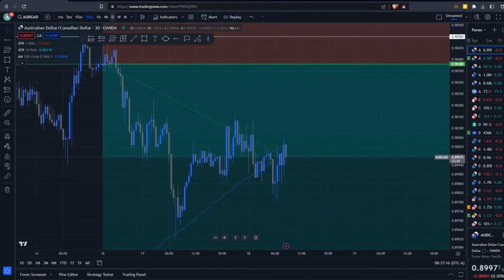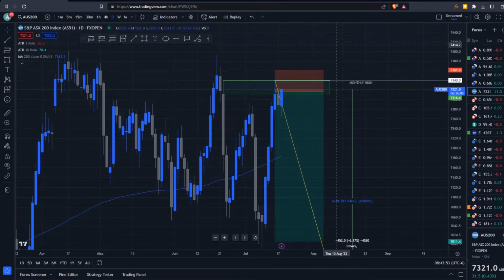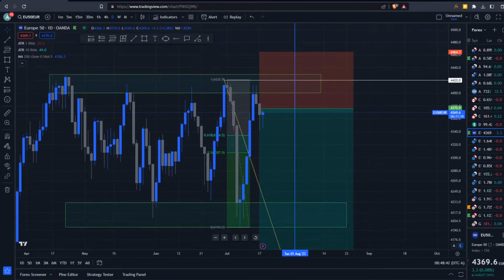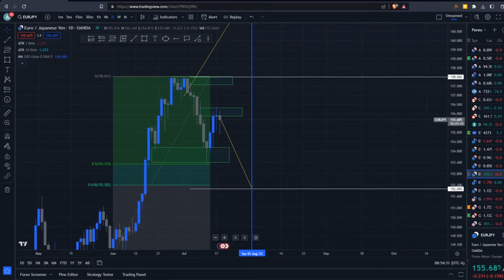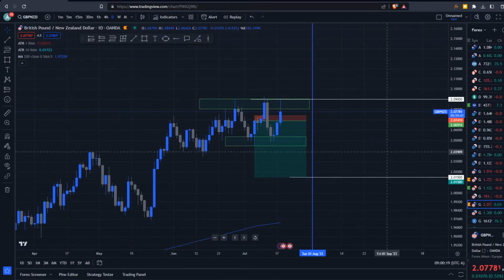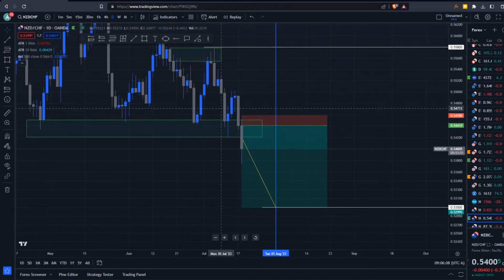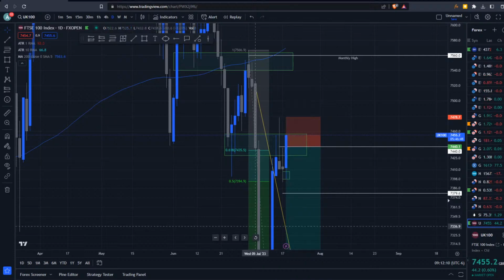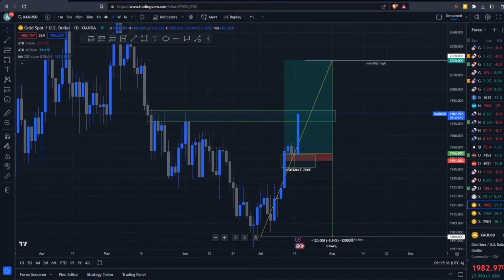LIVE FOREX & CRYPTO TRADING JULY 18/2023 - MARKET BREAKDOWN & SIGNALS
Socials 📱